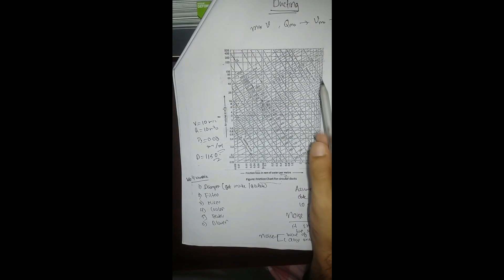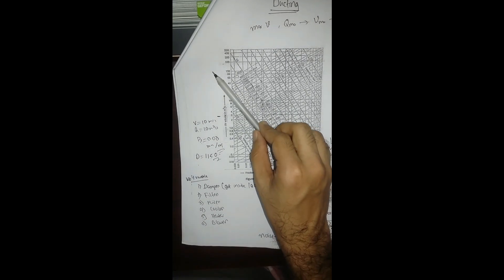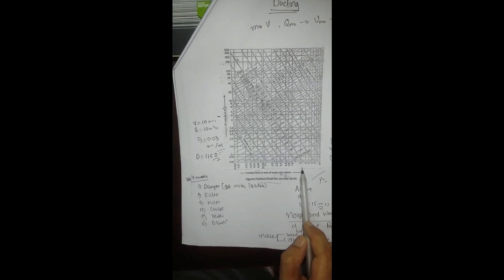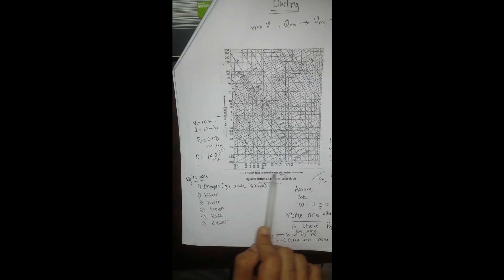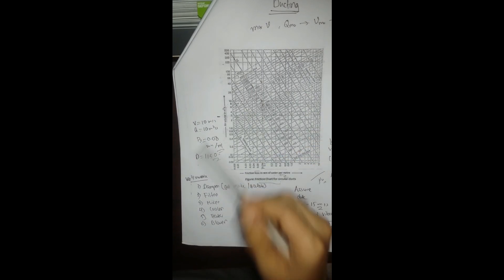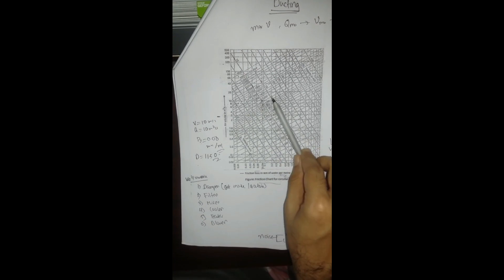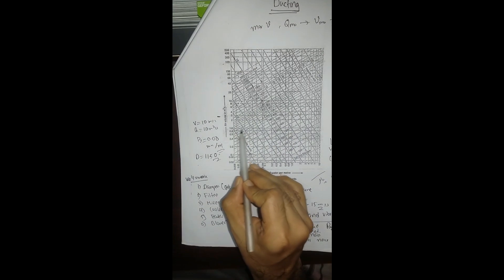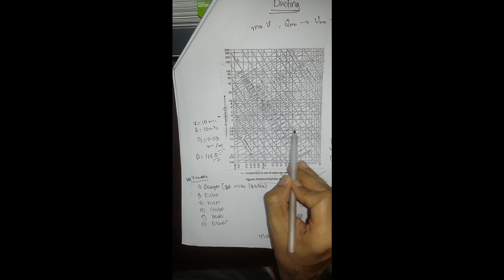Friction Chart for Circular Ducts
This topic is needed for all the students of mechanical engineering.

Happy learning :)